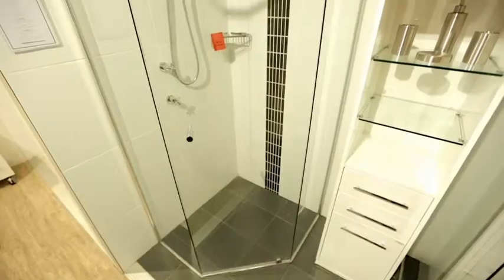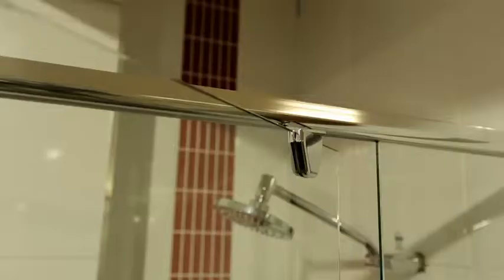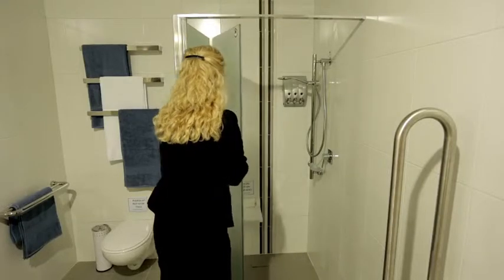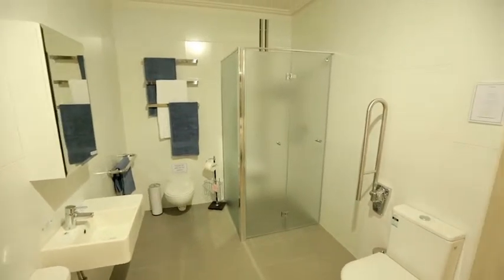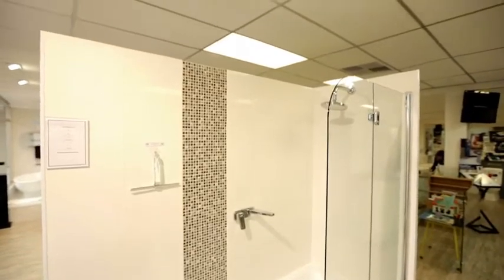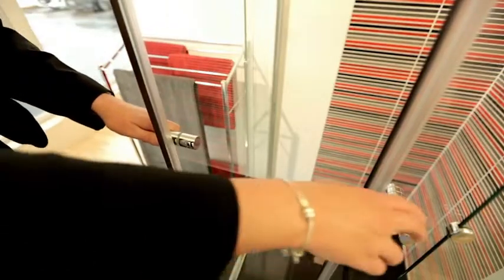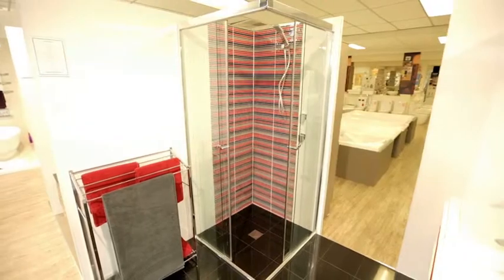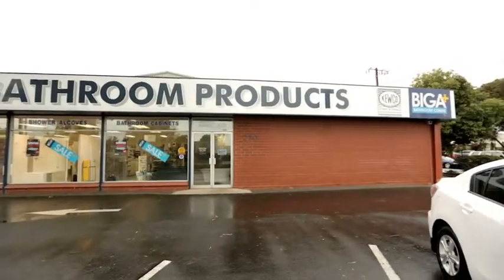shower screens - Somerton Park Kewco Products Pty Ltd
Kewco Products Pty Ltd located in Somerton Park is an excellent choice if you are looking for shower screens or shower glass.